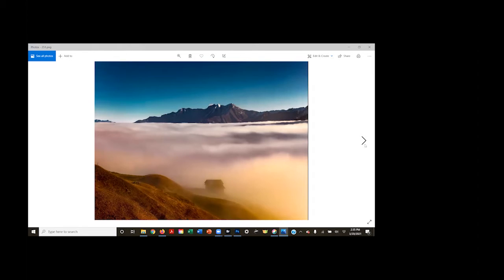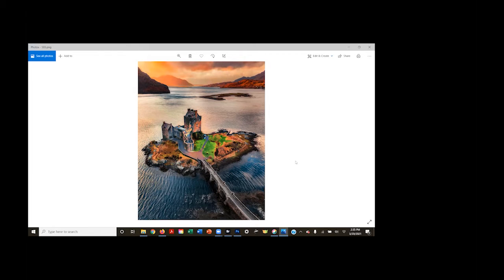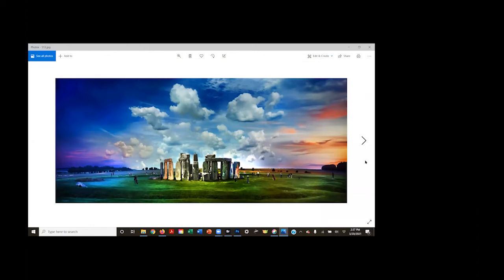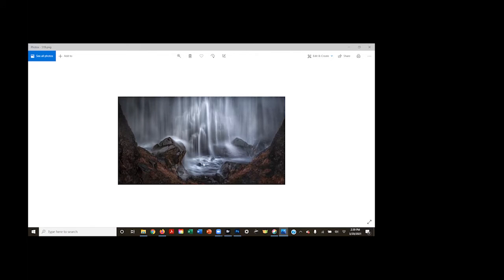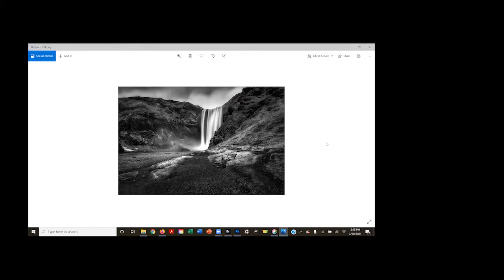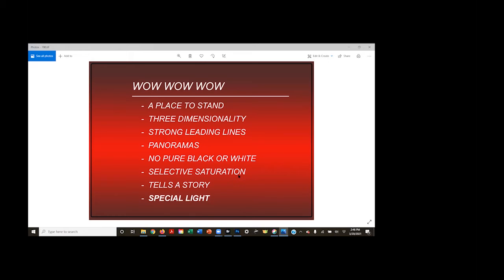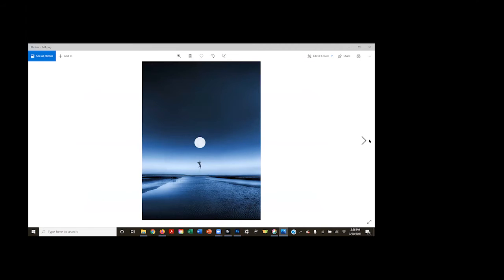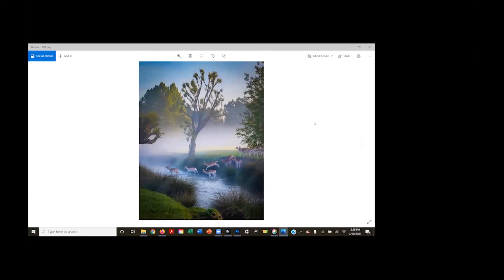Lesson 35 - 2 Enhancing Landscape Images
Learning Landscaping
In this class I will present and discuss the aspects of each category. For some of the landscape images I will show the techniques used to improve the image. I will discuss the aspects of the Beginning Level Landscapes that are common in the beginning stages of "developing" our skills.
In the other stages I will show how "in the field" techniques could have been used to make the image have more impact.
In the Wow Wow Wow category, I will present the very important and, surprisingly, very easy to achieve techniques that make these images have instant impact.